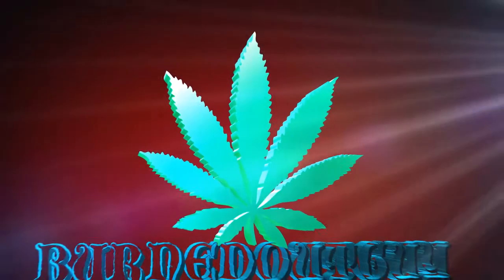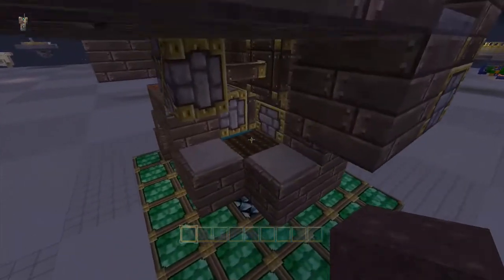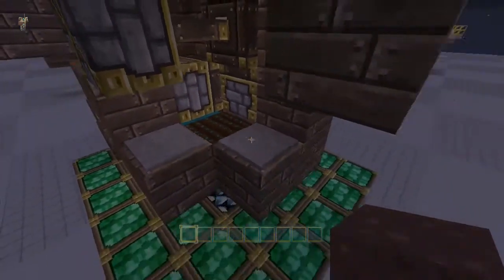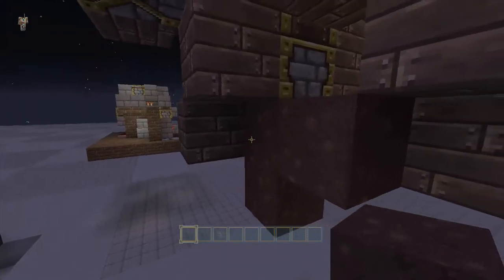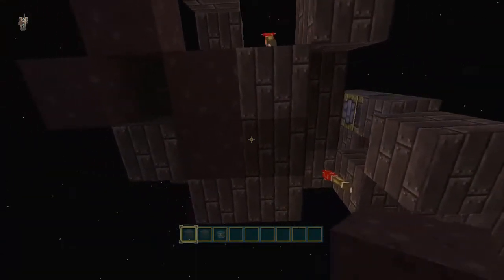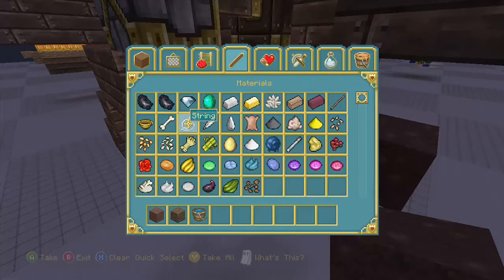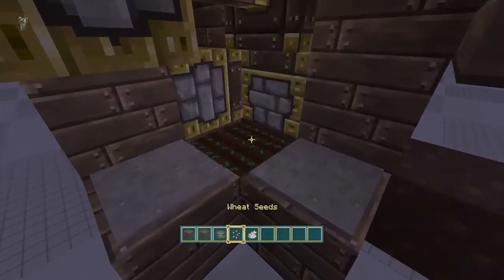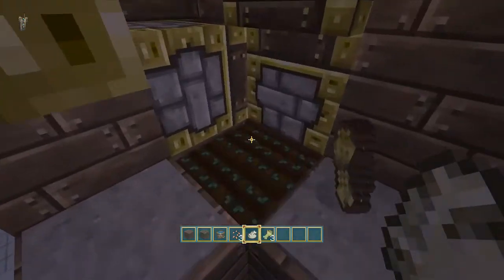Minecraft Xbox 360 Semi Auto Bud Farm Fix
Hello everyone got a lil  water displacement issue with this build but no more i got that taken care of :P
Peace

Sound Effect Track :
Burnedoutguy